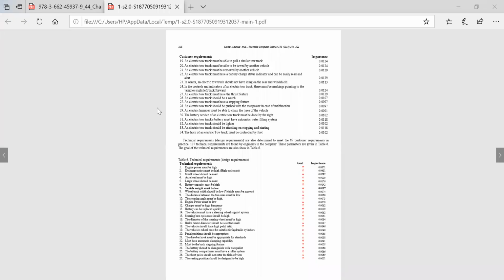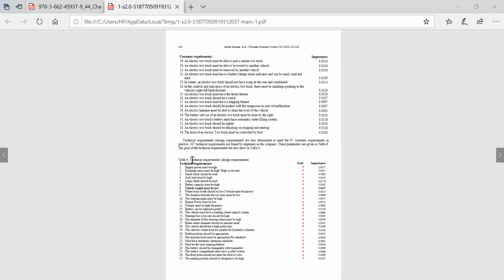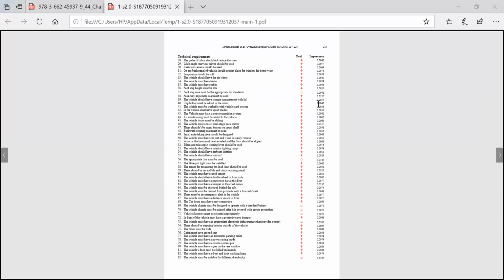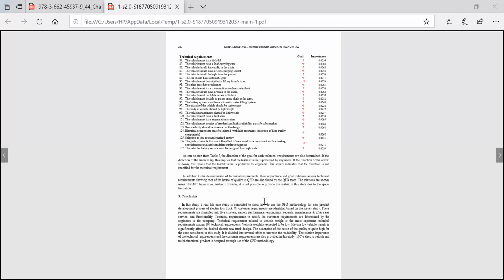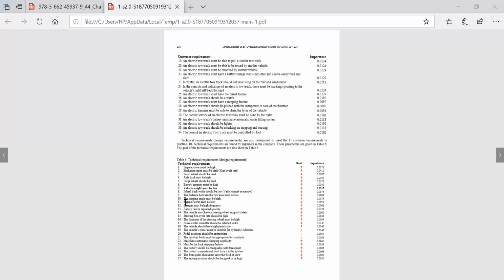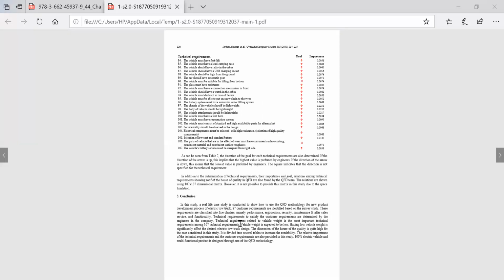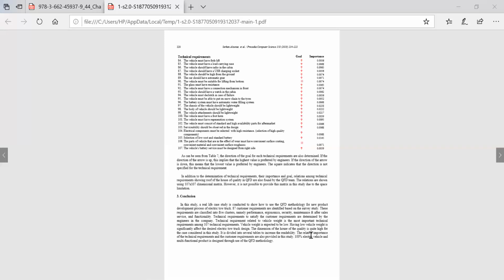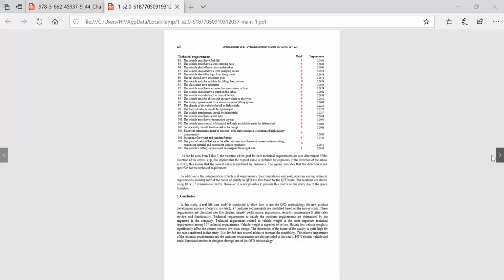VIII SEM- PLM- New Product Development -Case Study- Part 1- Dr Nandini R- 16 May 2020